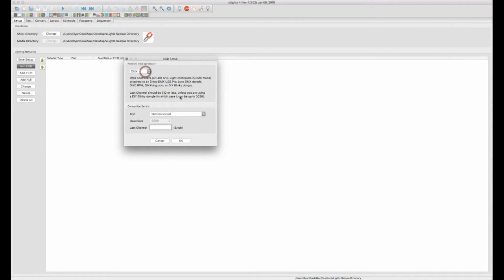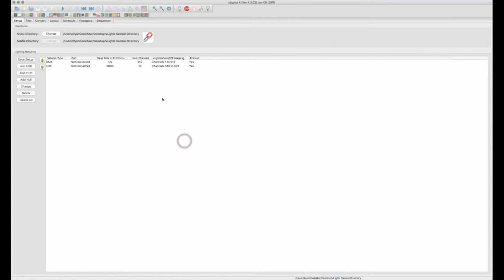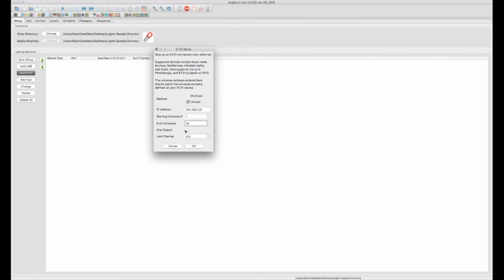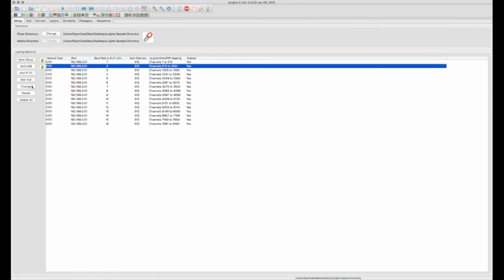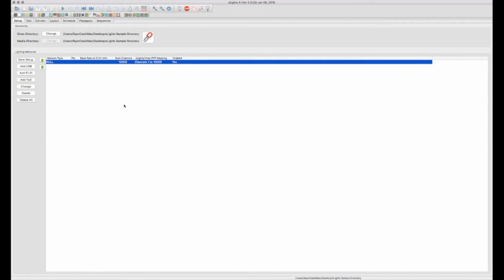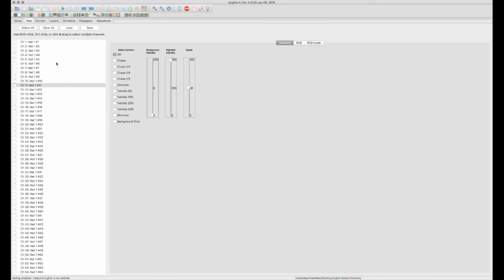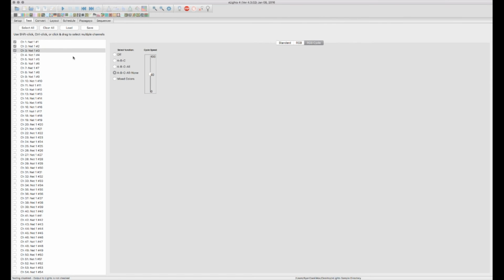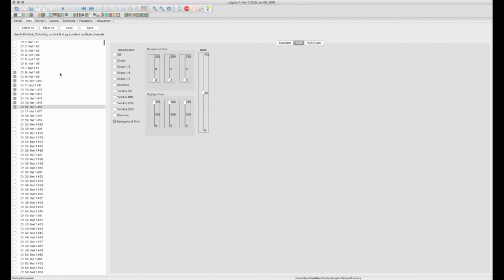xLights 2015 Version 4 Tutorial Part 2 - Lighting Network Setup & Testing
Part 2 of my xLights/Nutcracker Video Tutorial Series - Setting up your Lighting Network and Testing Outputs.